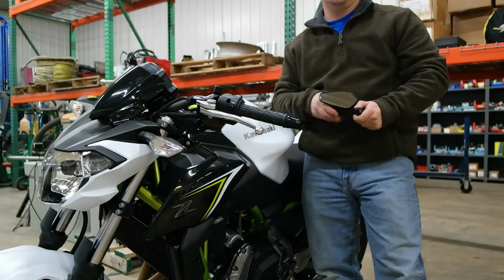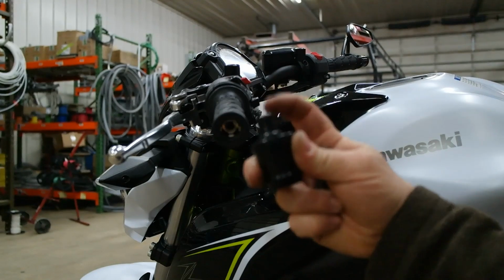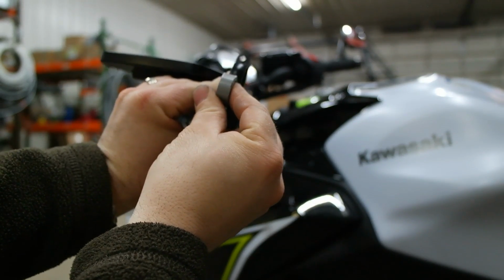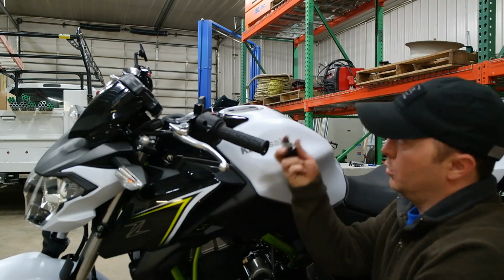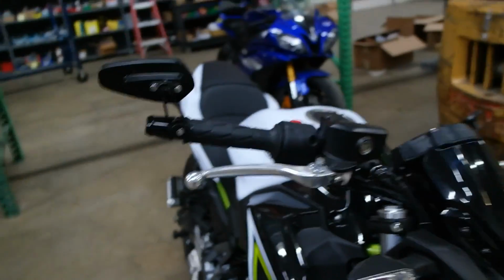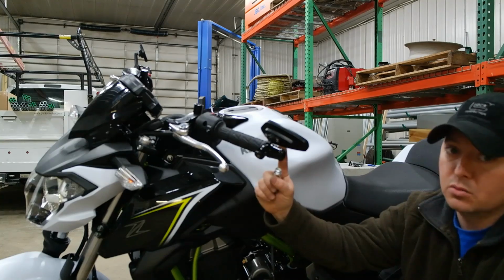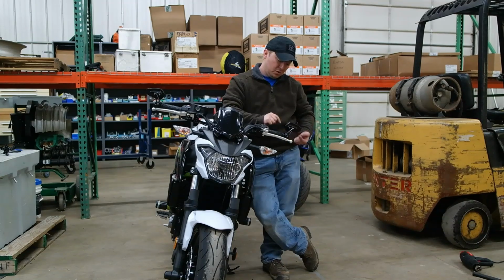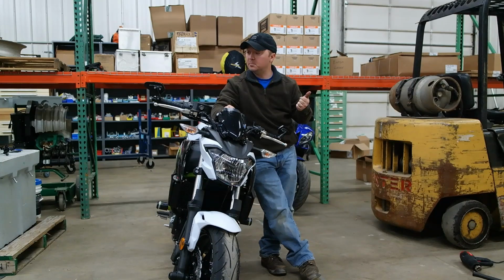Bar End Mirror Install | 2017 Kawasaki Z650 | Retain your bar weights!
Bar end mirror install, and how to keep your weights with factory bar ends! Parts and tools below.

**Yoshimura Alpha Exhaust
- Carbon Fiber / Stainless
- Carbon / Carbon Fiber

**MZS Shorty Levers

**The camera used in this clip:

**The microphone:

**Bar end mirrors:

**LED Headlight:

**LED corner markers:

**LED accent lights:

**Motorcycle stands:

**Links to some of my favorite parts and accessories, all in one place!**
Motorcycle how to videos
Tremonte is a participant in the Amazon Services LLC Associates Program, an affiliate advertising program designed to provide a means for us to earn fees by linking to Amazon.com and affiliated sites.